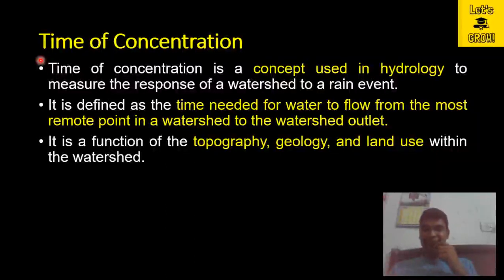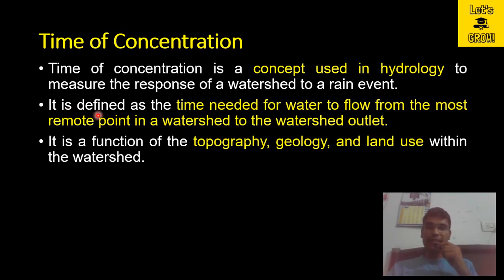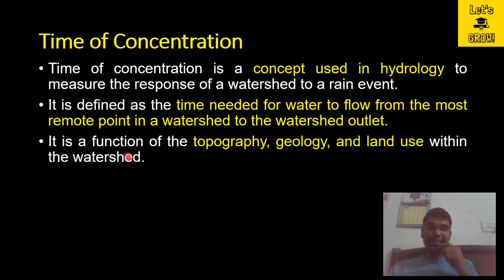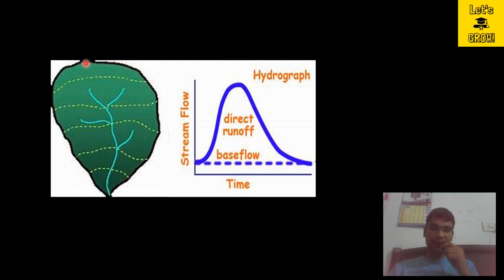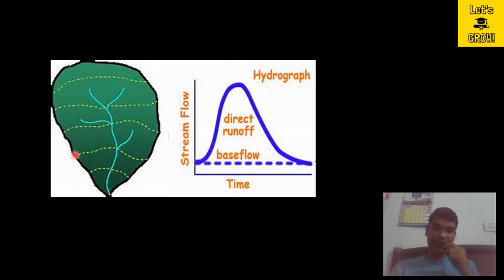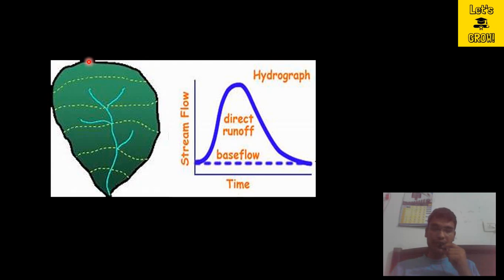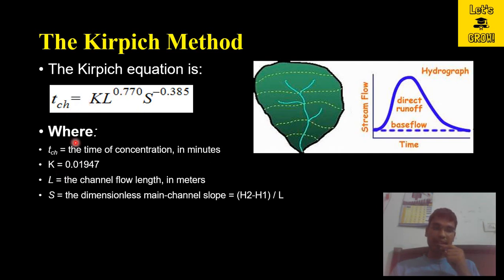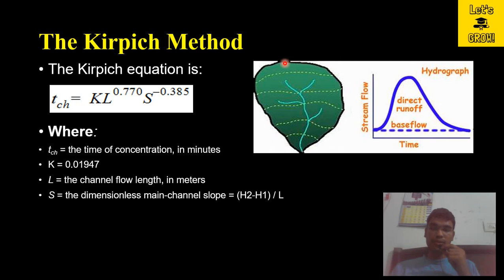Time of Concentration | Kirpich Formula | Kirpich Equation | Hydrolog